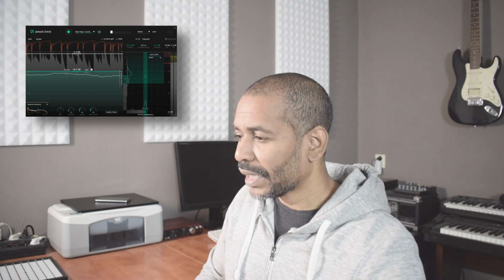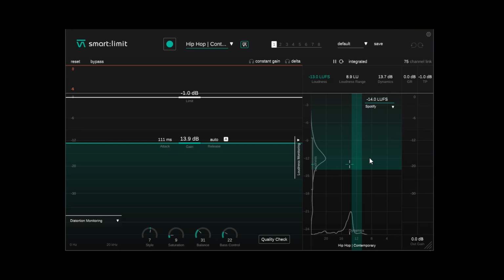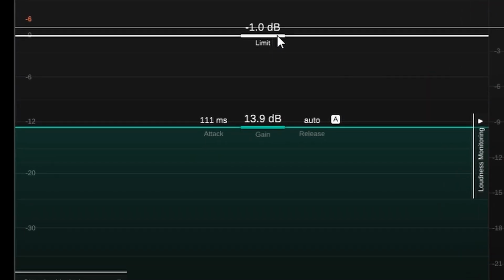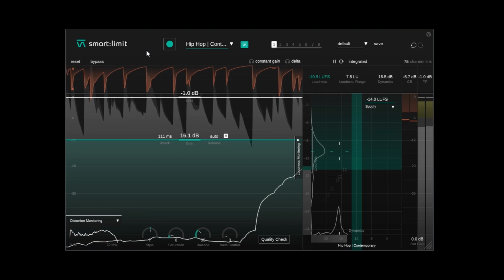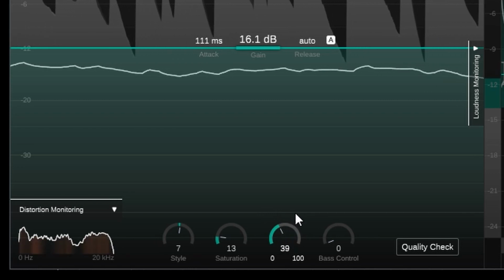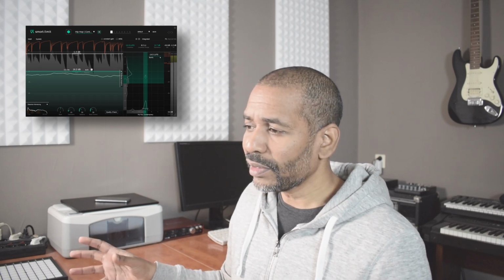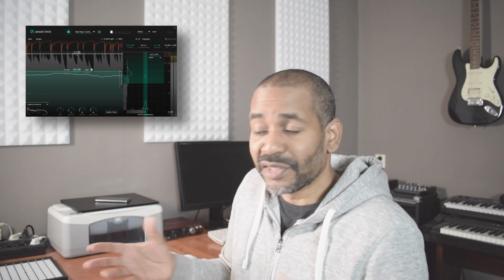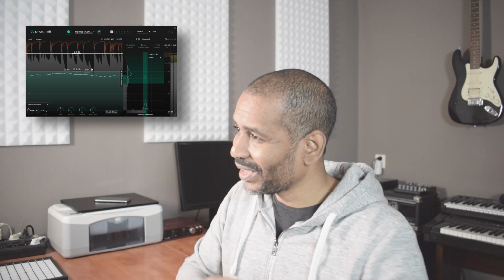smart:limit by Sonible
Sonible has released smart:limit. smart:limit is a true peak limiter and it is next on the list of impressive smart plugins released by Sonible.

In this video, I'll take a look at the interface of smart:limit, I'll talk about some of its features, and I will give you my opinion on this plugin.